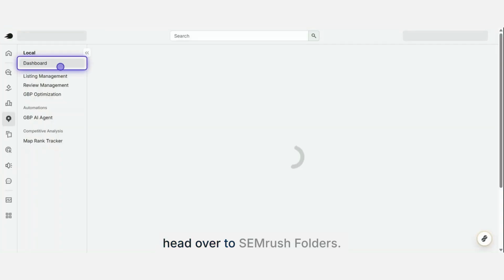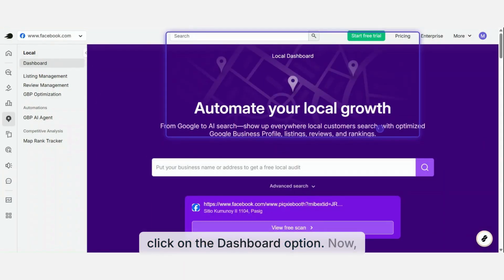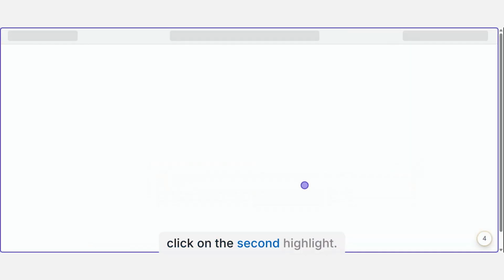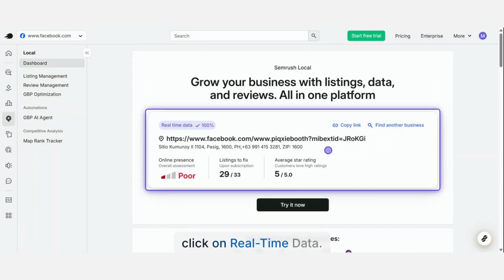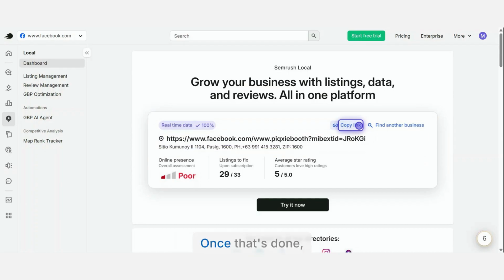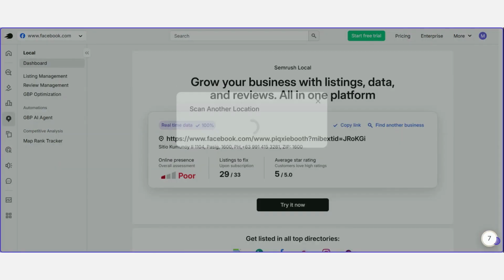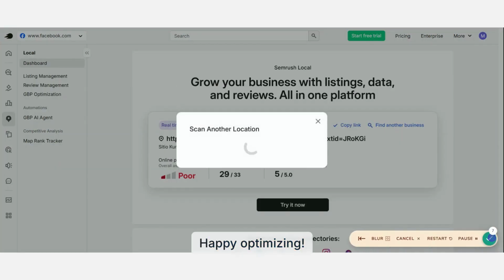How to Check Local SEO Dashboard with Semrush (Tested)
In this video, we discuss how to check local SEO dashboard with Semrush, a step-by-step guide to building a real-time dashboard in under two minutes. We'll show you how to use Semrush's Folders feature to access your dashboard, click on the highlights to search for a business, and copy the link for real-time data. Whether you're looking to monitor your local SEO performance or streamline your workflow, this easy guide covers everything you need to know.

00:00 Introduction to Local SEO Dashboard
00:19 Navigate to Semrush Folders
00:35 Access Real-Time Data
00:48 Feedback and Conclusion